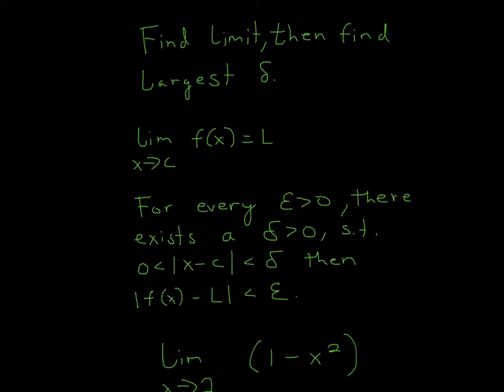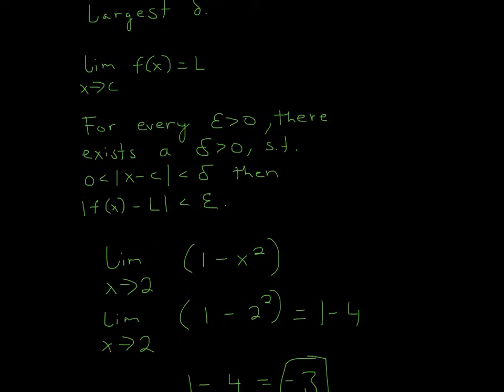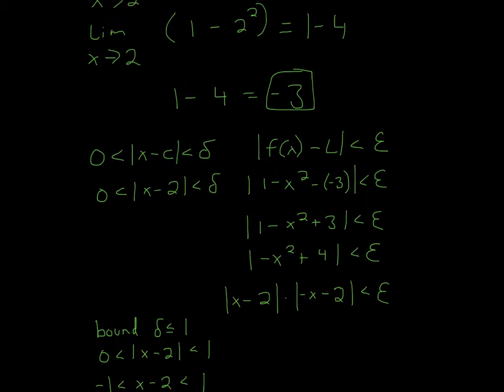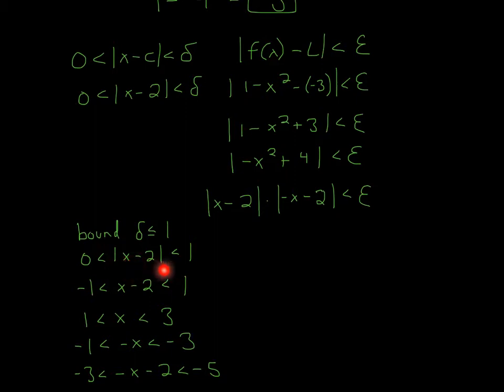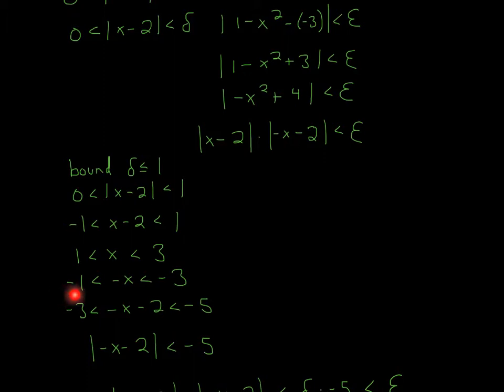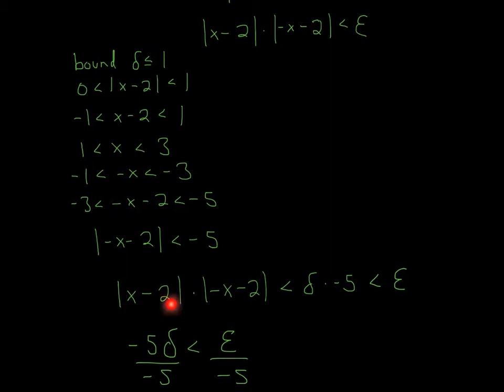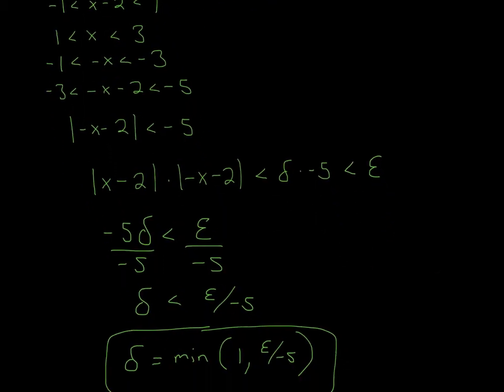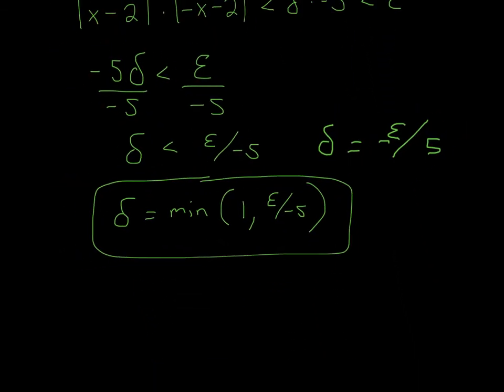Epsilon Delta (1-x^2)